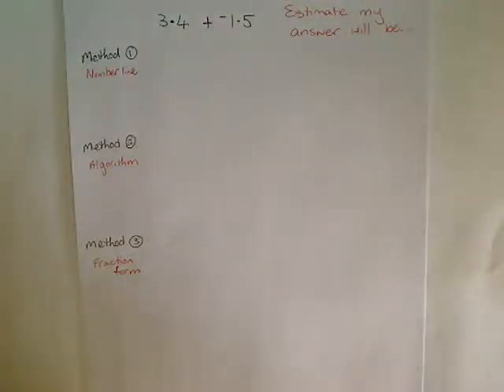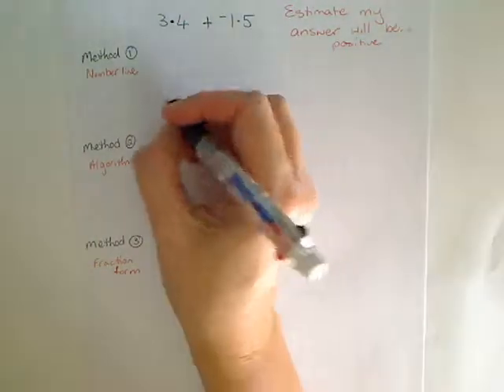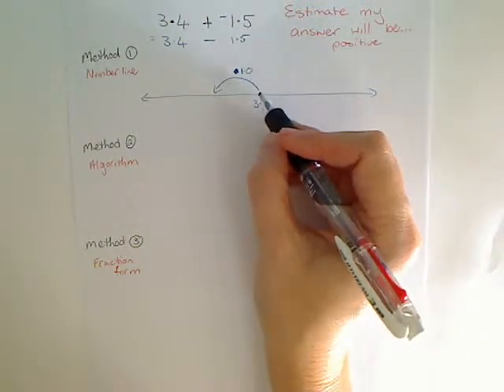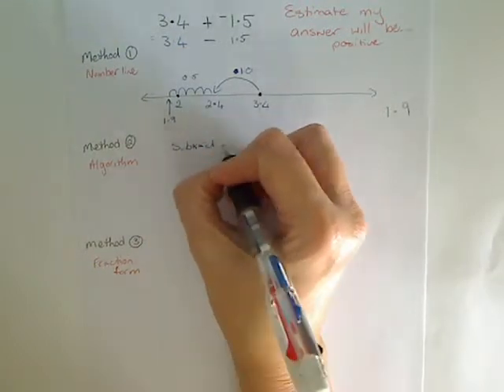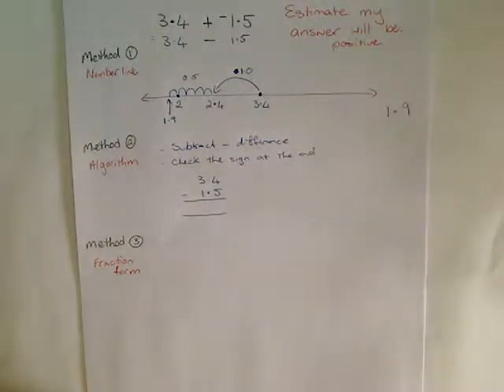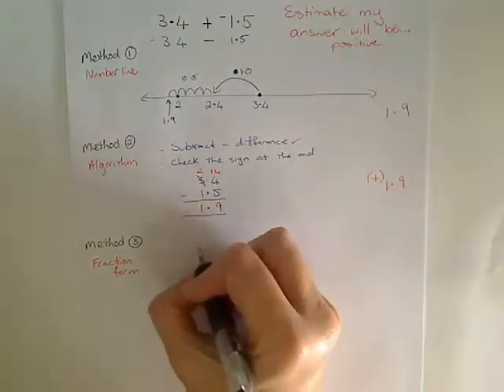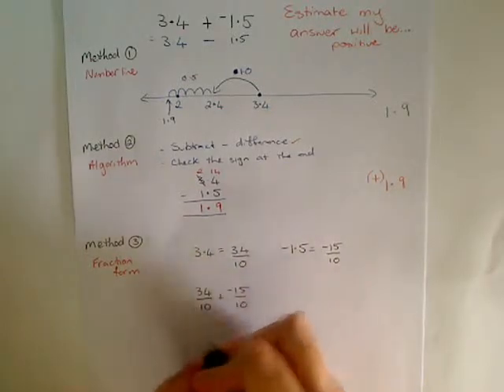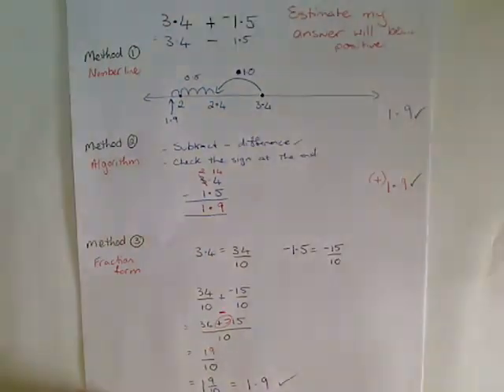3.4 + -1.5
Three ways - number line, algorithm and fraction form